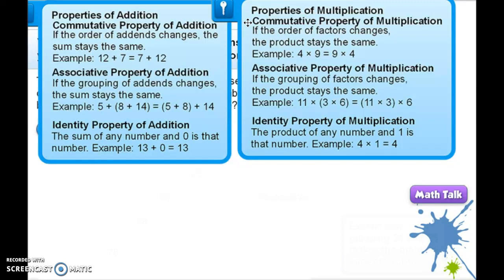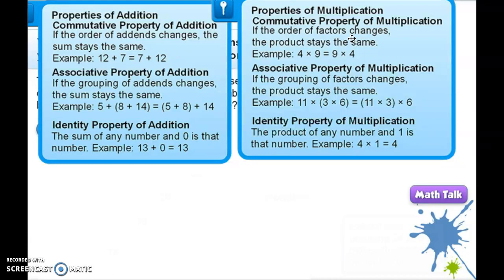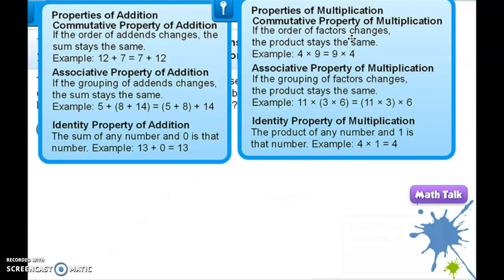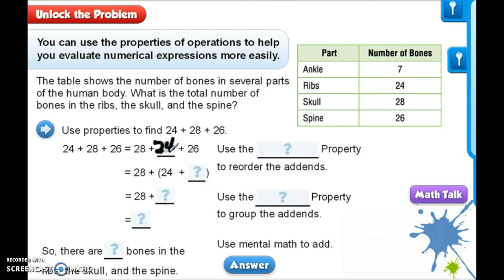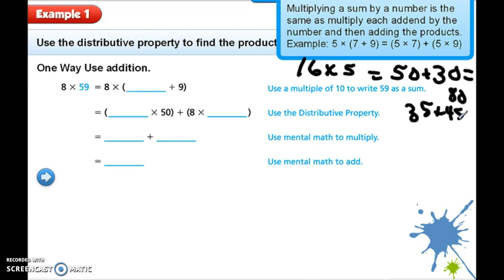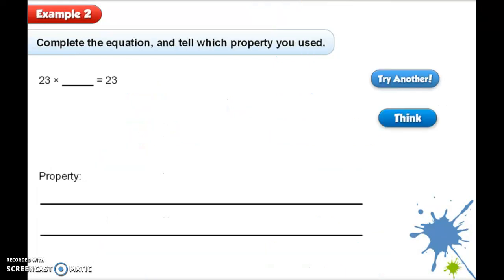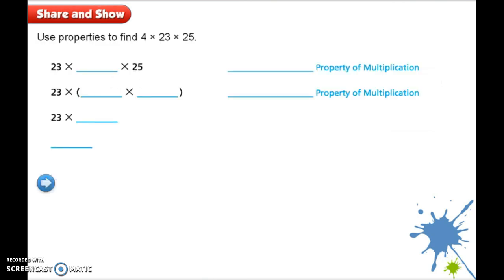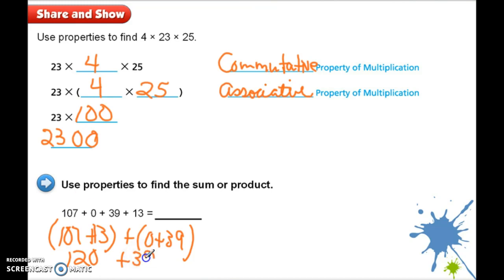Stegman 5th Math L 1.3